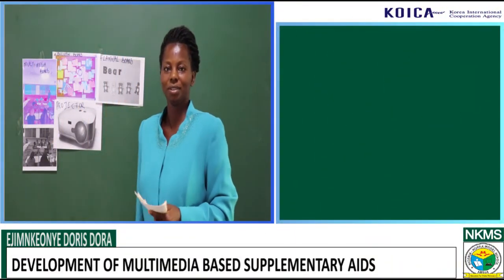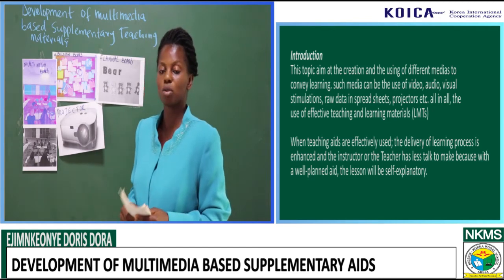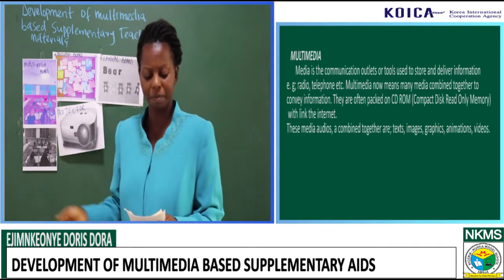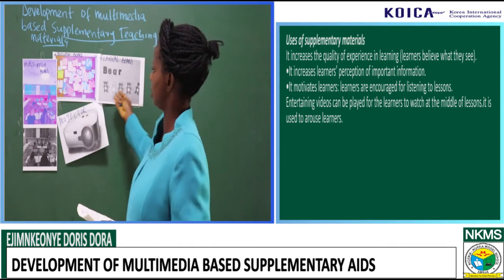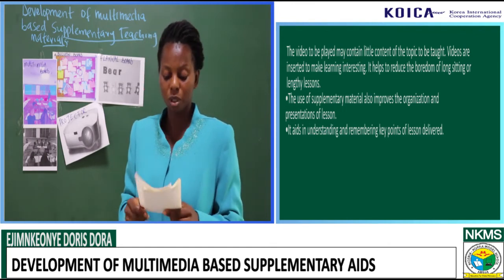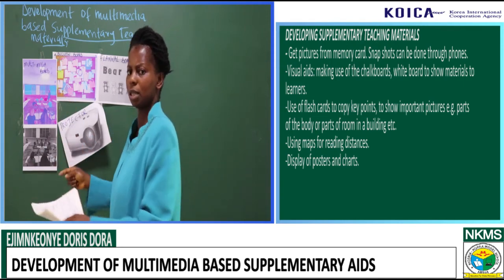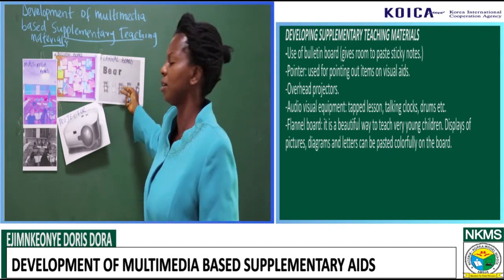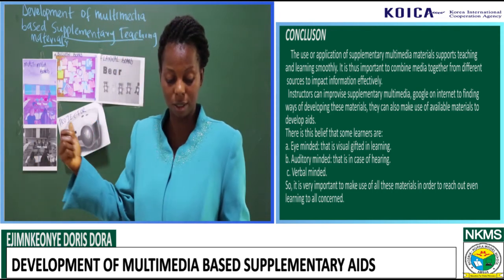[KOICA] Nigeria-Korea Model School: Development of Multimedia Based Supplementary Teaching Aids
Ejimnkeonye Doris Dora, NKMS Primary, talks about Development of Multimedia Based Supplementary Teaching Aids.